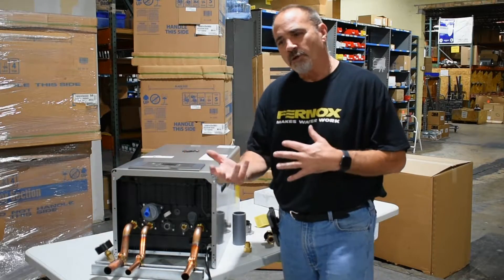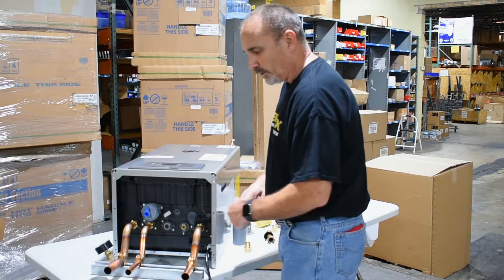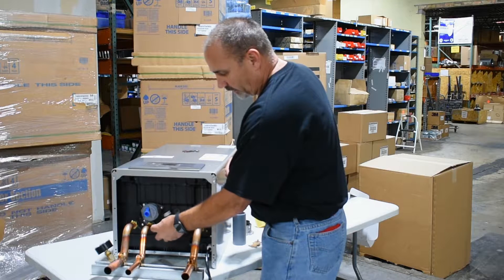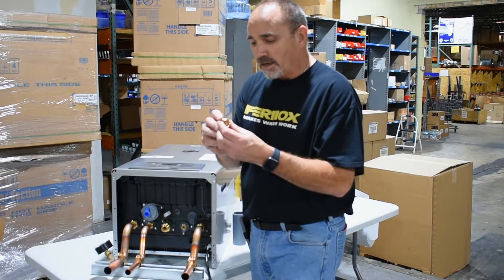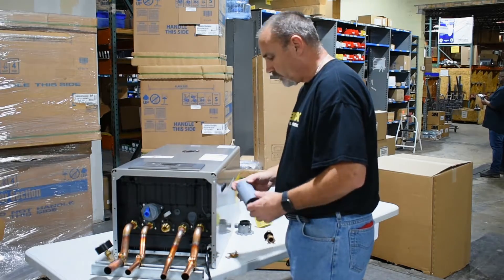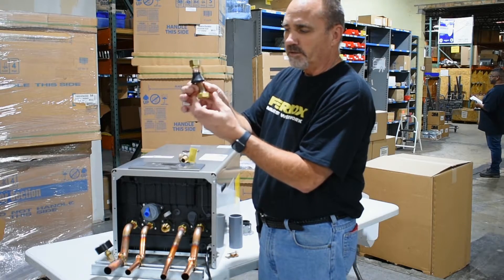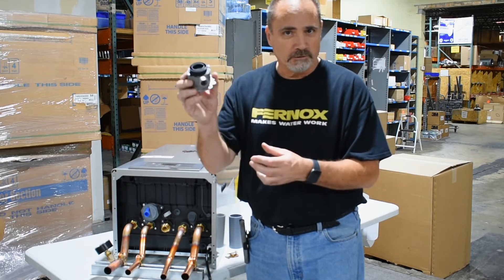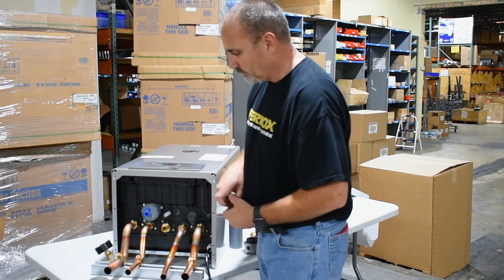Part 2: NTI TRX-085/150 and Combi - What's in the box?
Remember to use CPVC adaptor first, and use the metric adaptor included to make a gas connection.